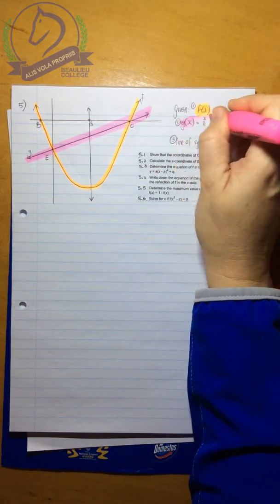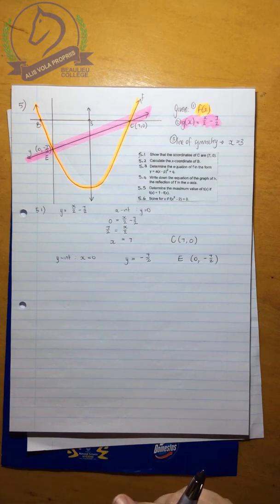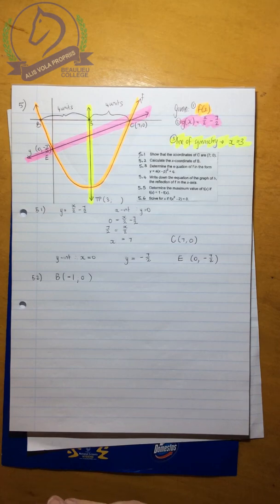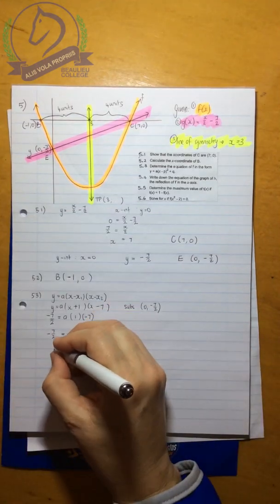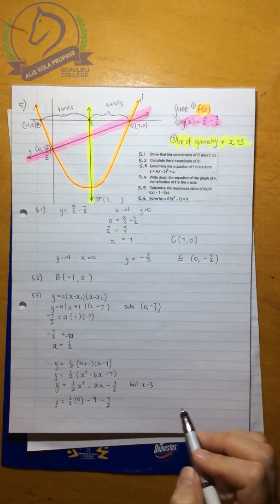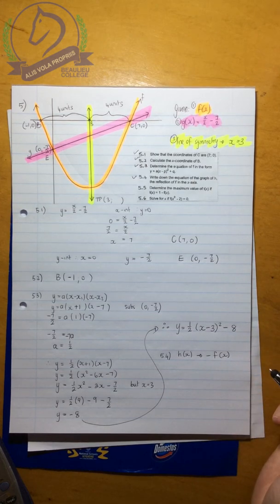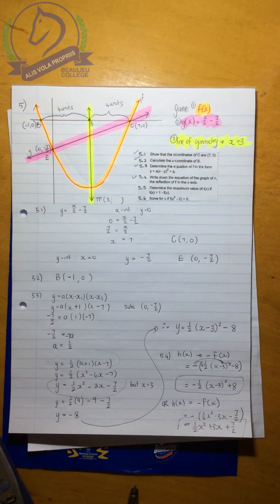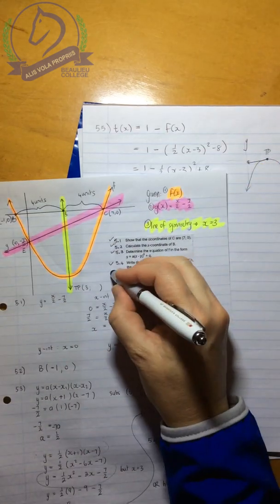Gr 11 Maths Ex 5 Q5